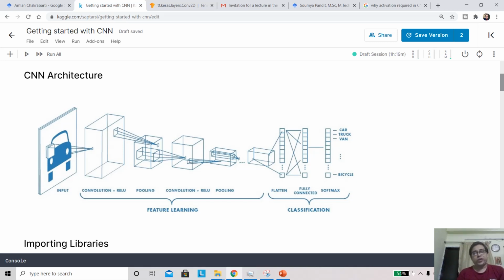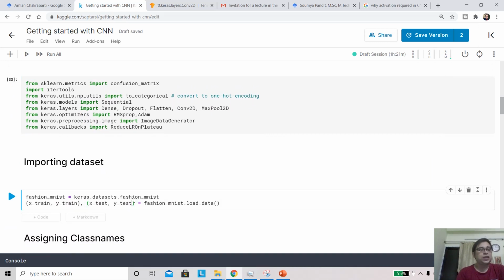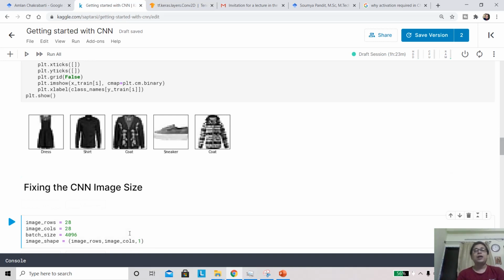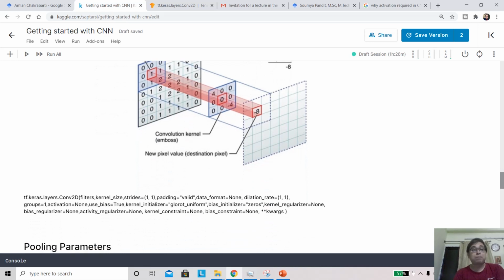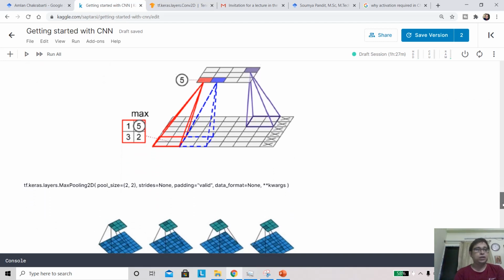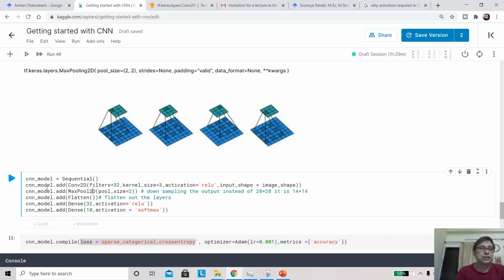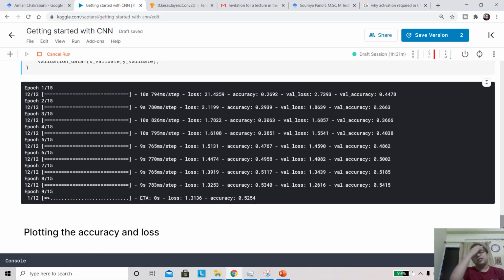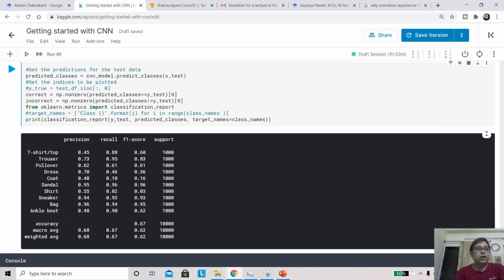Lec 20 Implementing basic CNN using TensorFlow and Keras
a) A quick recap of CNN
b) Implementation on Fashion MNIST
c) Details of Convolution Operation
d) Details of Pooling Operation
e)  Building and Training using a CNN